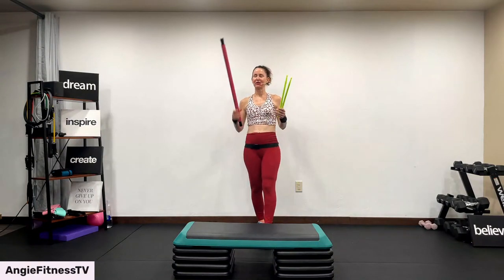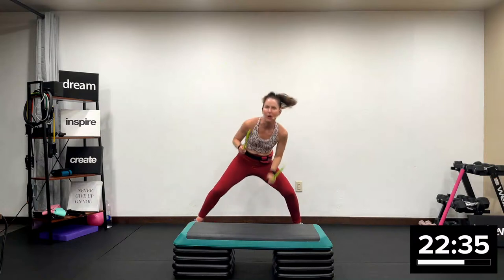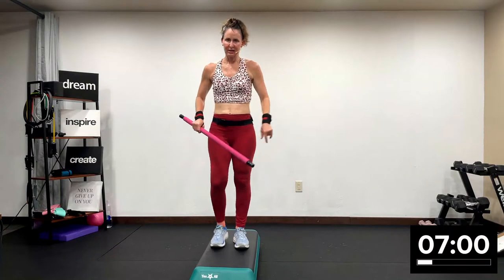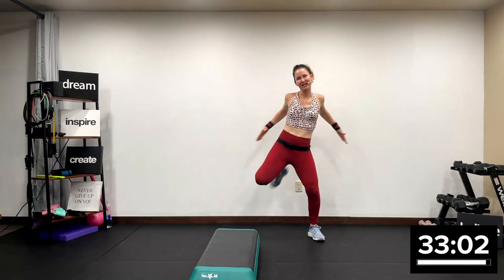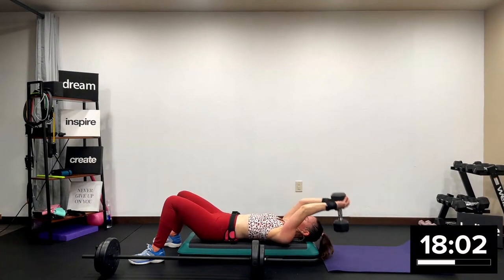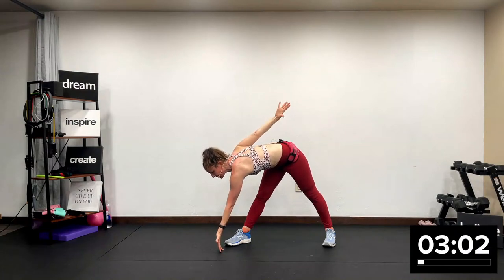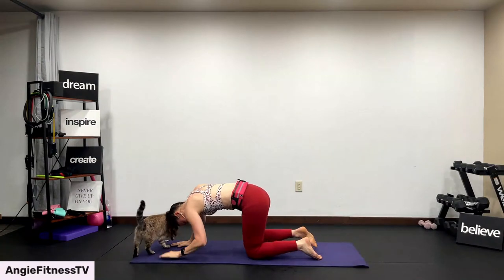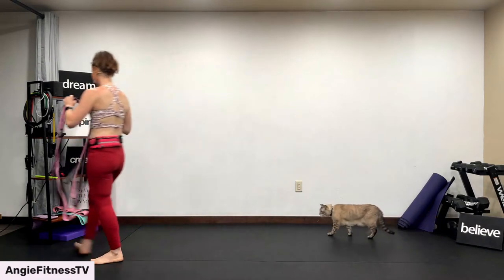LIVE # 337 - HIIT Workout With Stepper & Drumstick Core ➡️Full Body Circuit Training ➡️LOW IMPACT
Each class is runs 38 minutes  or less in duration. Join me for the first class, the second class or stay for the entire workout.

YOUR CHOICE

➡️ 38 Minutes Cardio Step & Drumstick Core⬅️
4:39-42:50
Grab your step bench/risers, mat, drumstick, fit stick

➡️ 35 Minutes Full Body Circuit Power Push ⬅️
Grab your barbell, hand weights or whatever you use for strength training
45:49-1:21:10

➡️ 15 Minute Extended Stretch ⬅️
1:21:59-1:37:00

Join me for this  workout and let's start burning calories by performing basic, uncomplicated moves! This is a light /medium intensity workout is full of VARIETY and FUN so  you can burn calories and lose weight! This energetic workout can easily replace your treadmill or other cardio machines you might be using in the gym.

I post weekly at home workouts (low and moderate intensity) for Weight Loss! Get your steps in with these low and moderate intensity steady state cardio workouts anyone can do!

Here are a few playlists you might find useful if you are looking for more steady state cardio workouts: